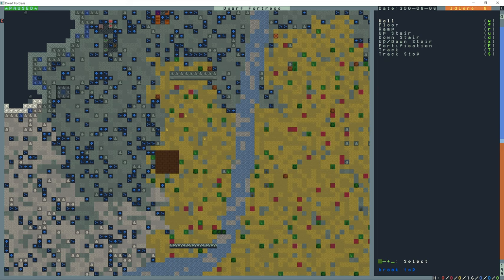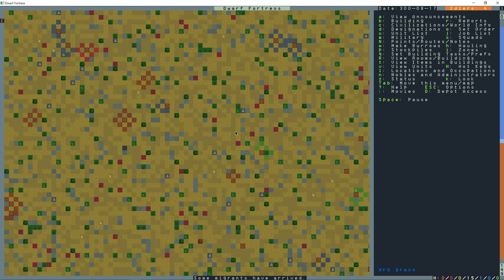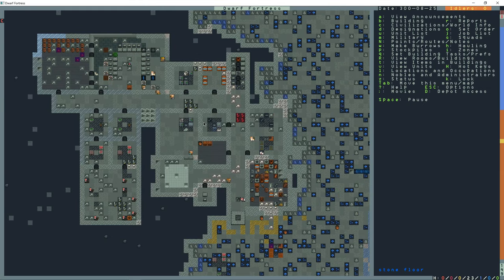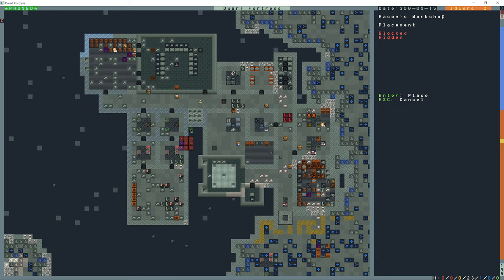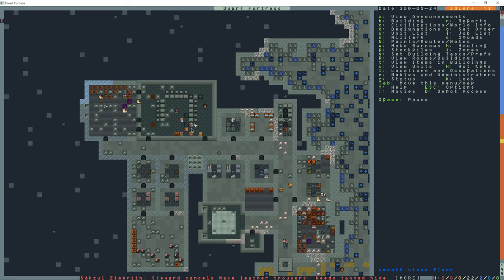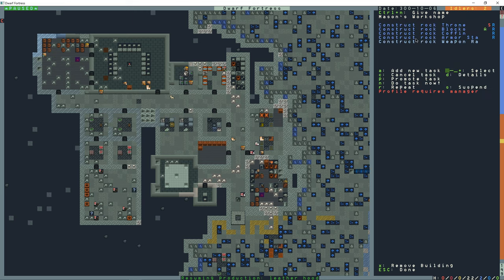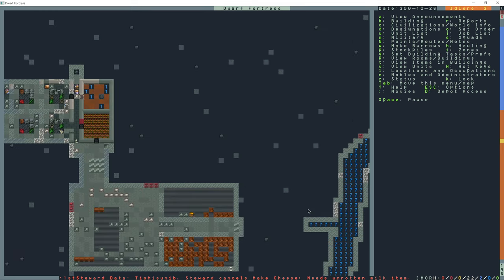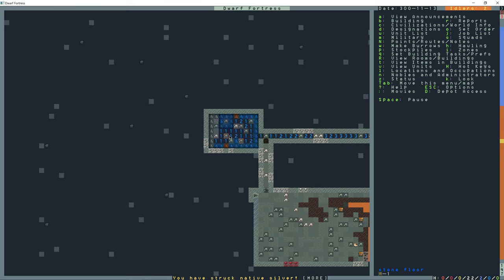Tutorial Fortress Part 4- Cooking & Leatherworking | Dwarf Fortress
This is a Tutorial Let's Play, where I explain controls as I play the game.
You will learn how to play following along or watching this series, some advanced players may learn new or different techniques aswell.

Let's Play Dwarf Fortress.
How to make a Well in Dwarf Fortress?
Starting a Pyramid in Dwarf Fortress.
Cave Adaptation in Dwarf Fortress.
How to make a Borrowin Dwarf Fortress?
Leatherworking.
Automining Ores and Gems.
Creating Locations in Dwarf Fortress.
How to make a Temple in Dwarf Fortress?
Custom Professions in Dwarf Therapist.
How to Farming in Dwarf Fortress?
Cheese making in Dwarf Fortress.
Migrant Processing in Dwarf Fortress.
Prepared Meals in Dwarf Fortress.